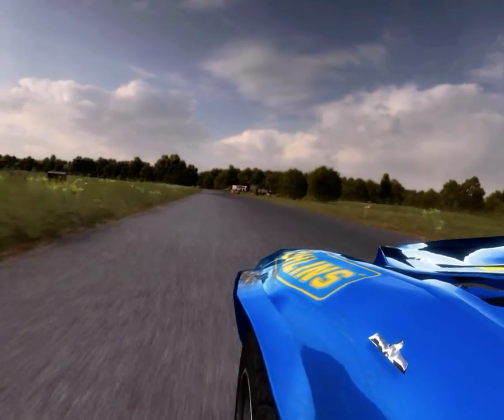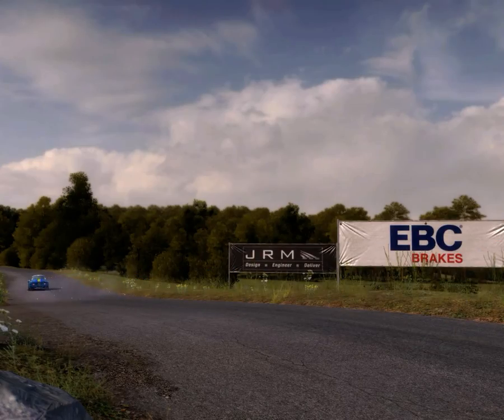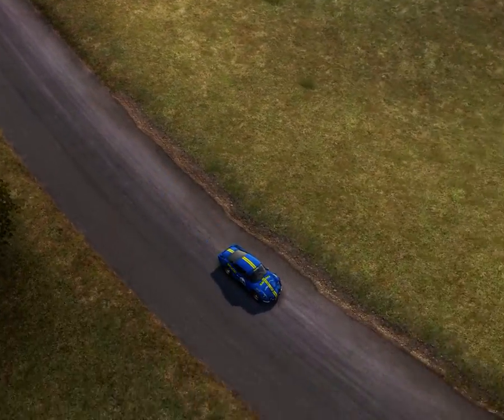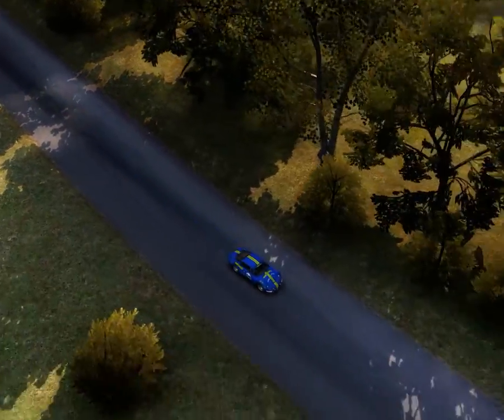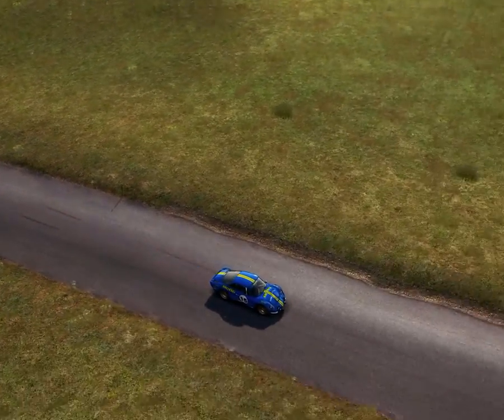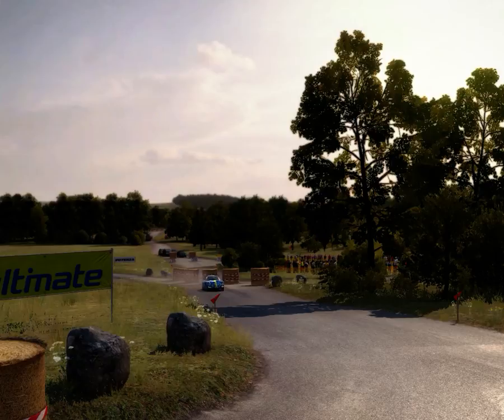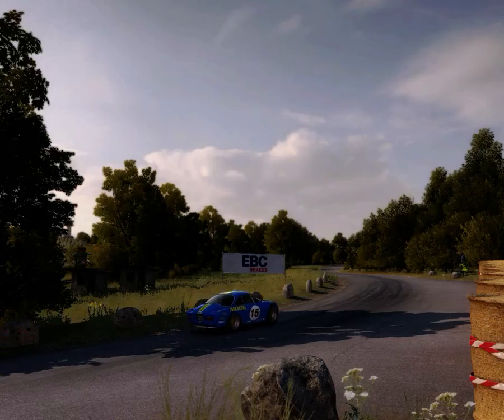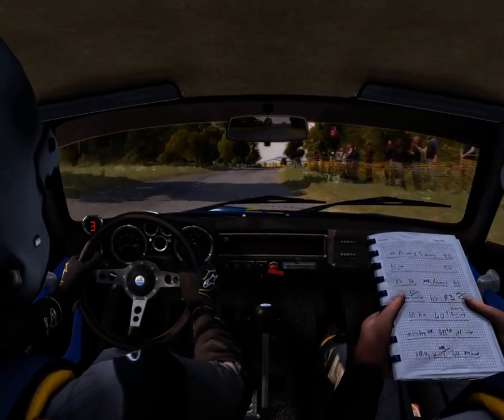Renault Alphine A110 is OP in DiRT Rally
In 1960's group, I often have hard time to get Lancia Fulvia into first place, which means fast perfect turns and 0 crash. But with Alphine A110 I could just slow down at the last second for corner and easily regain speed, I could crash like 2 times and still win unlike Fulvia, same map with different car I could only win in less than 10 seconds or keep losing overall. :/